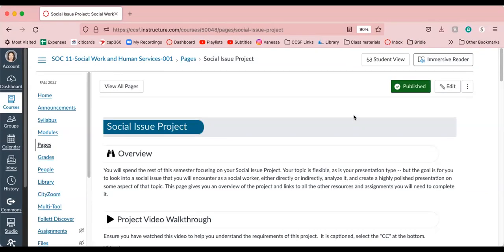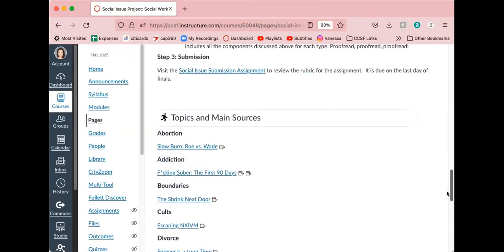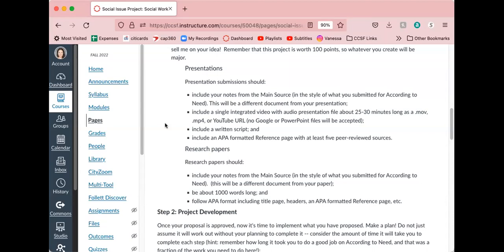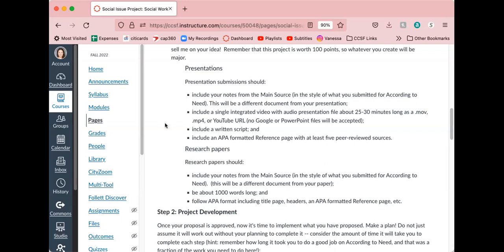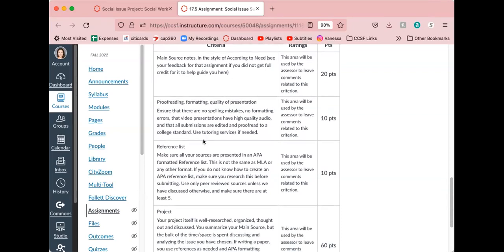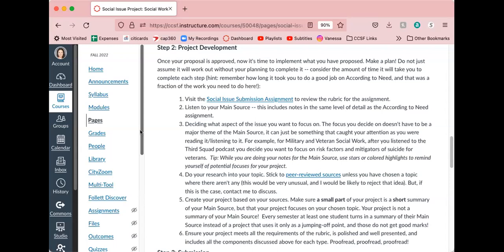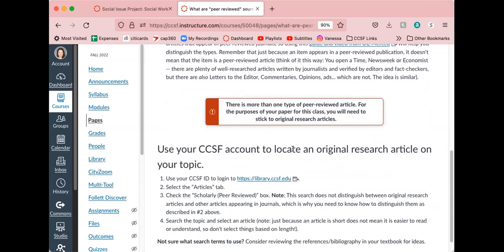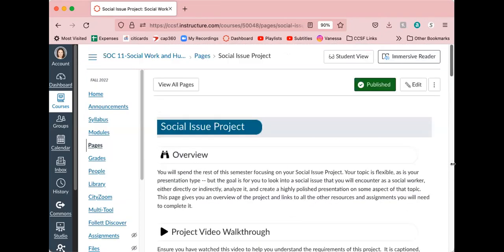Social Issue Project Walkthrough